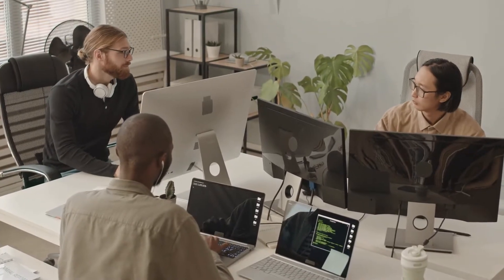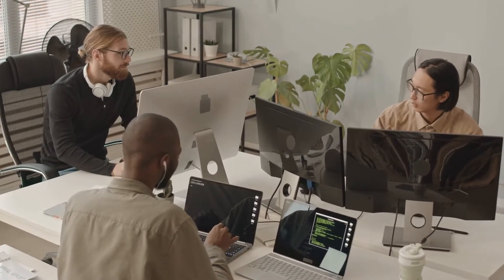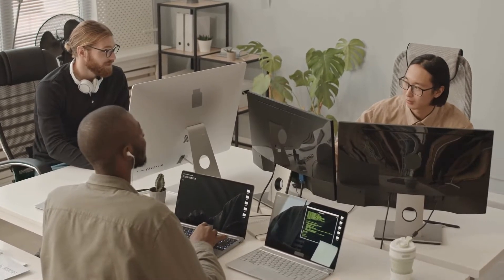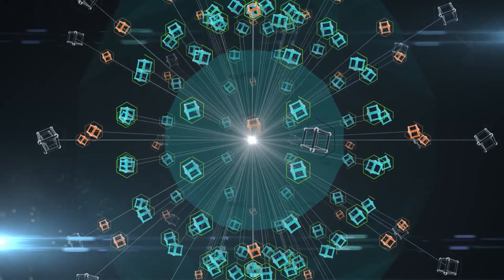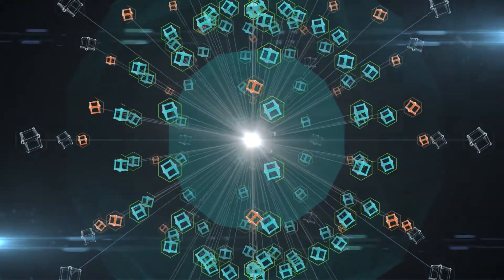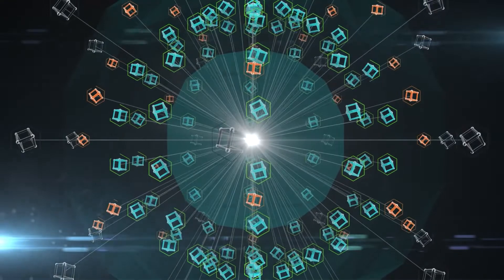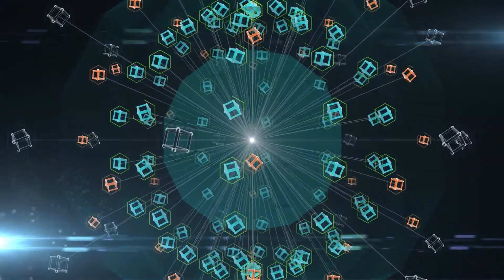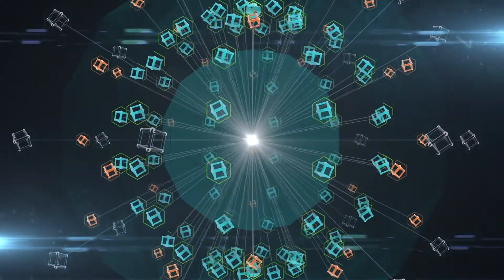Why You Should Invest In Web3!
In this video, we break down Why You Should Invest In Web3!.